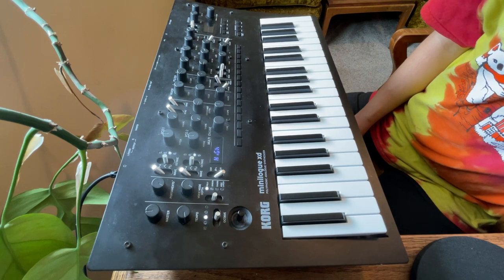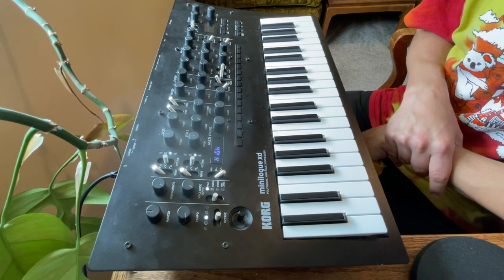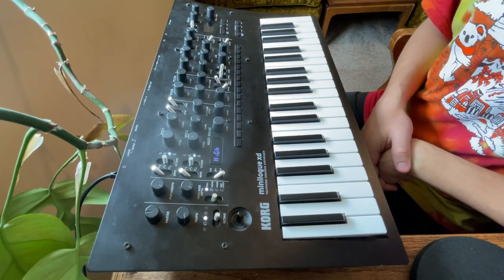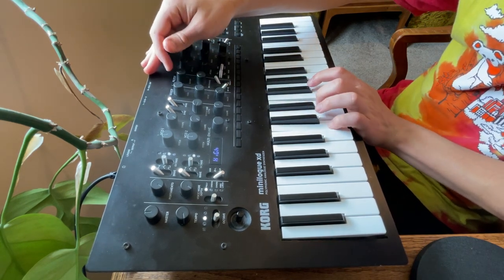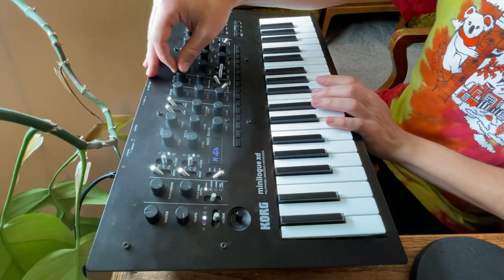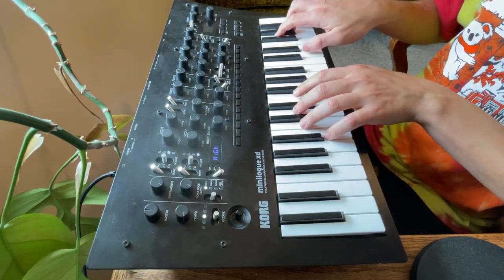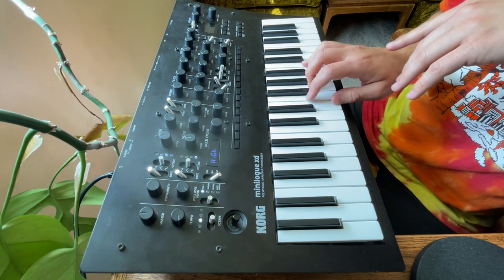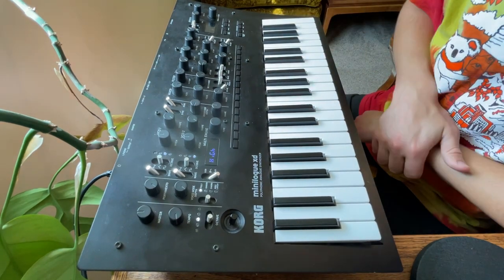Making A Patch With The Minilogue XD : Brass KIND OF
Oh boy time to dust off the synthesizer for the entirety of the video. I enjoy the process of twisting some stuff and making noises on synthesizers so thats where we are. I enjoyed this and will hopefully get better at it in the future.